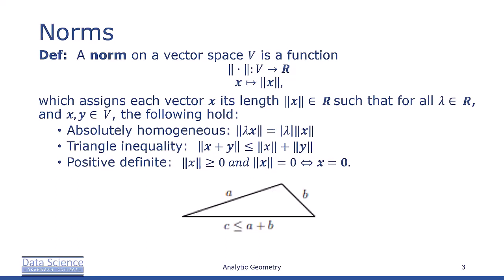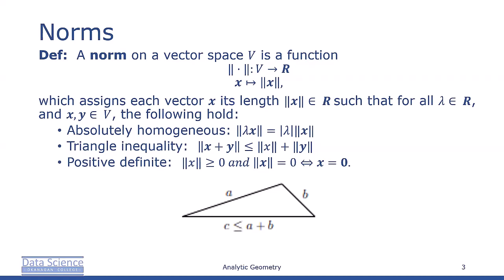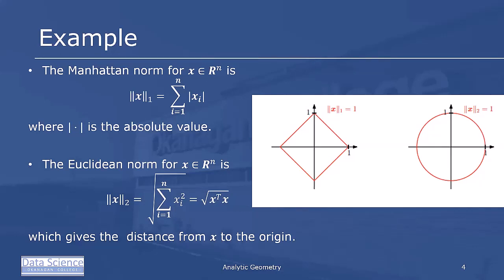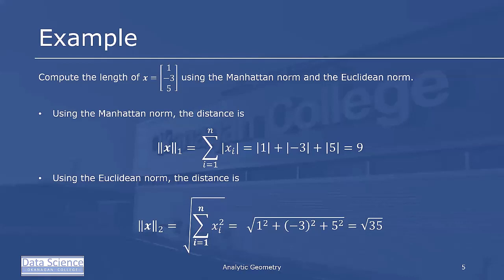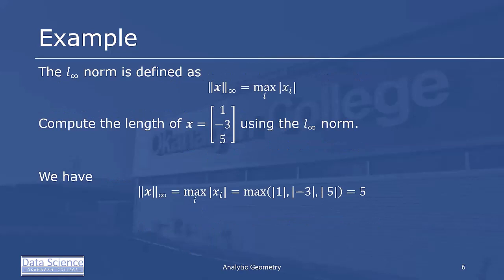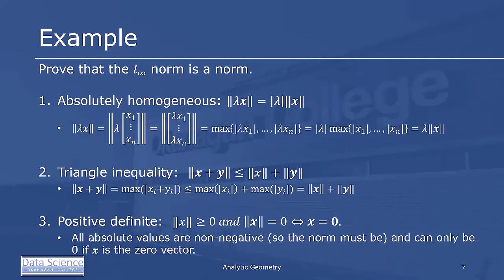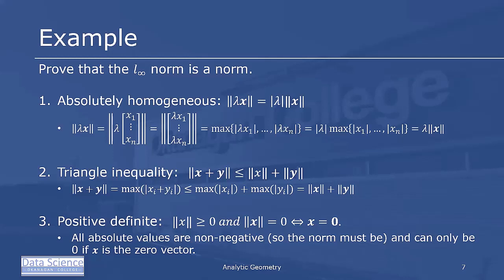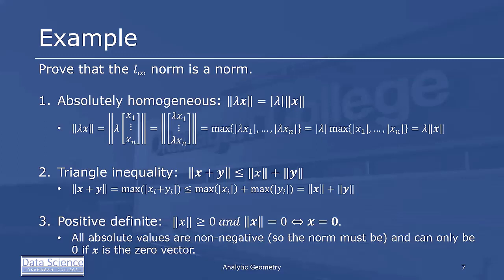Norms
In this video we will discuss norms, including the Manhattan, Euclidean and L norms.